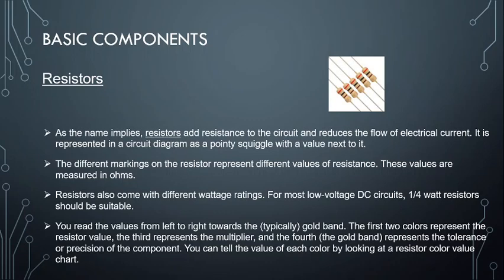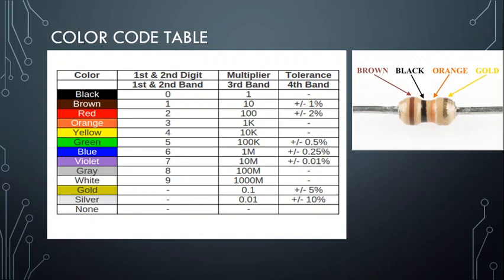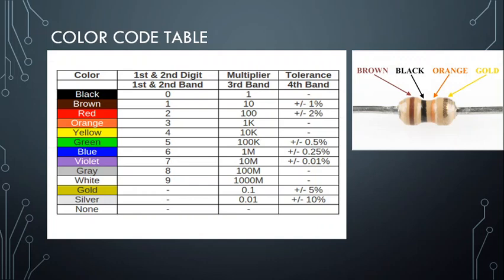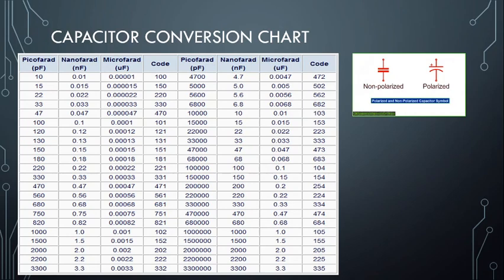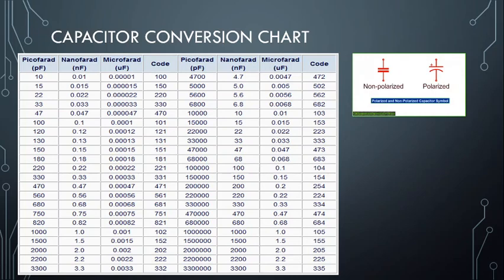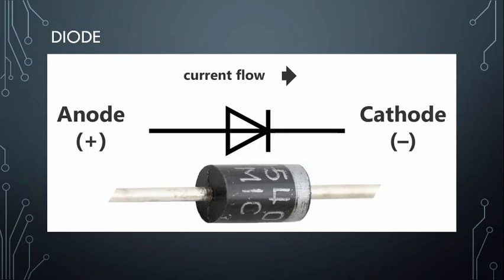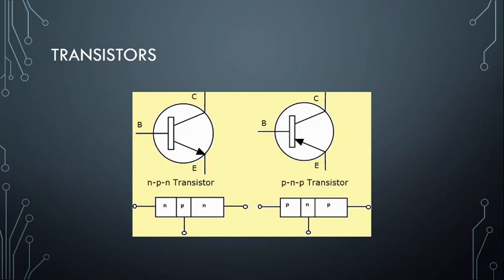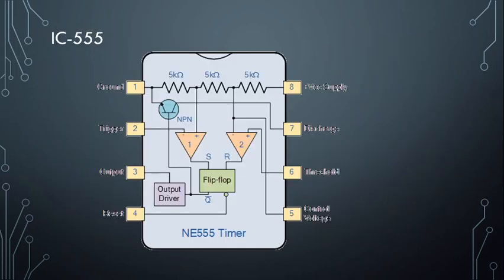EDC Basic Components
This video tell about Basic components of Electronics.